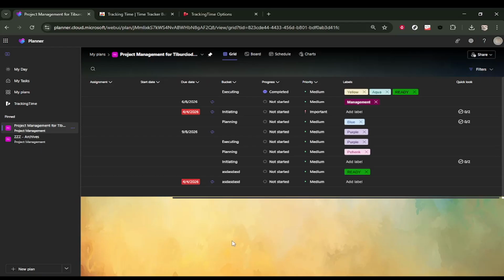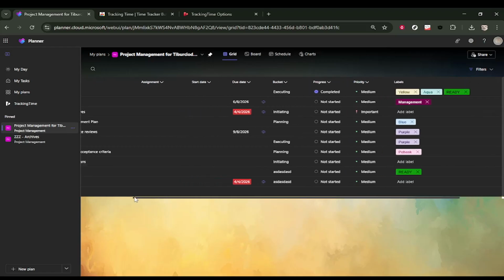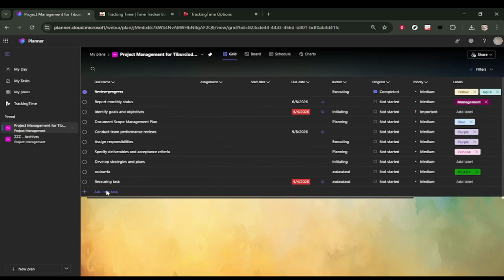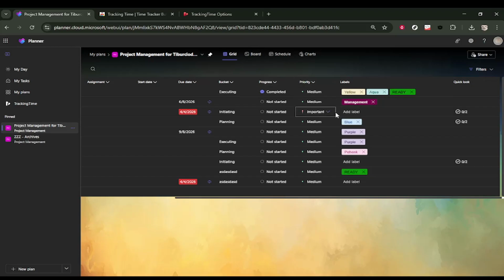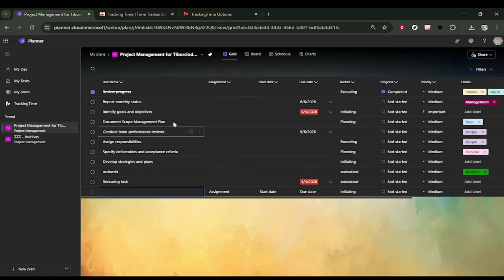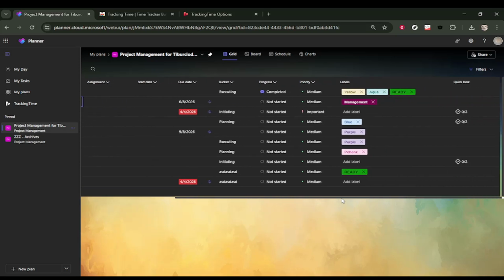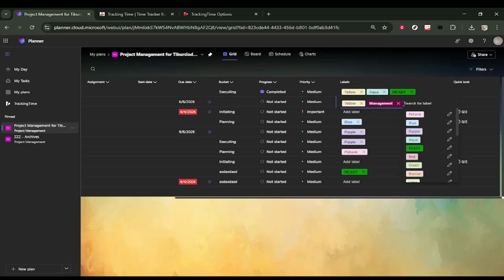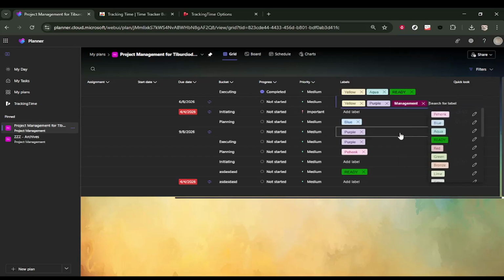How To Update Labels In Microsoft Planner [2026 Guide]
-Google Drive
-Google Meets
-Google Sheets
-Google Chrome
-Google Forms
-Google Gmail